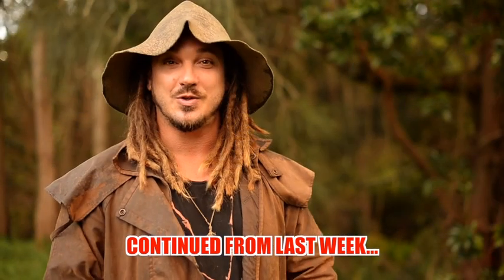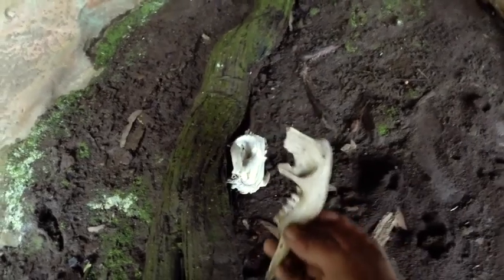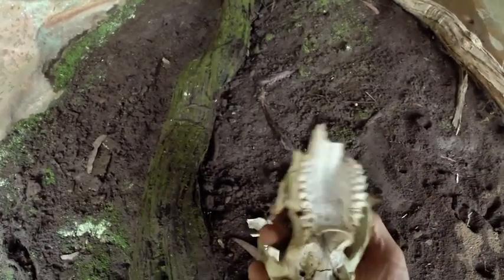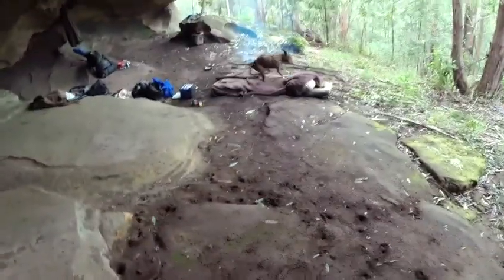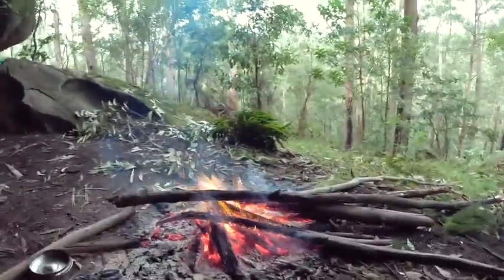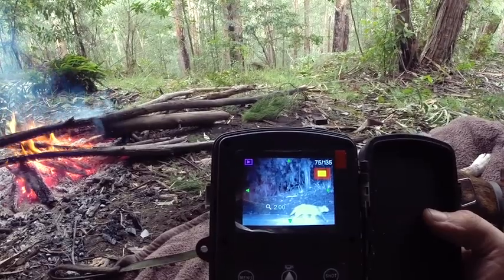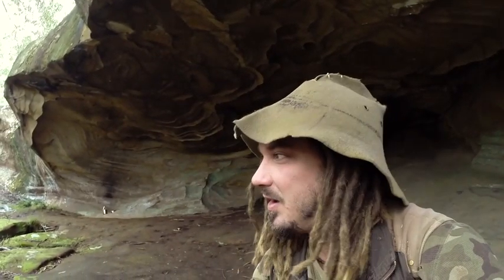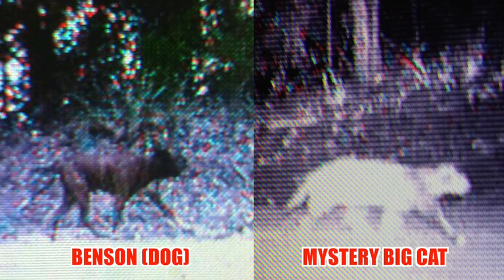Finding Australia's Big Cats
In this video, Jake sets out to find evidence of Big Cat activity in the bushland of Australia's Central Coast. What he finds ends up surprising the whole Terror Australis team...